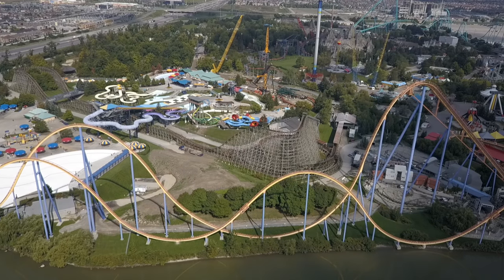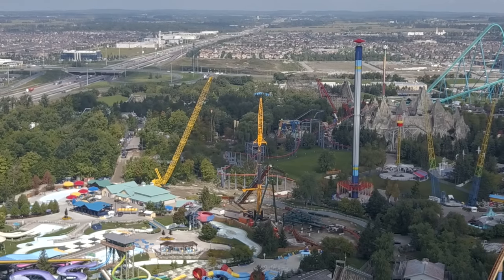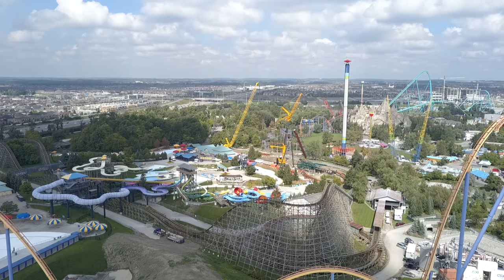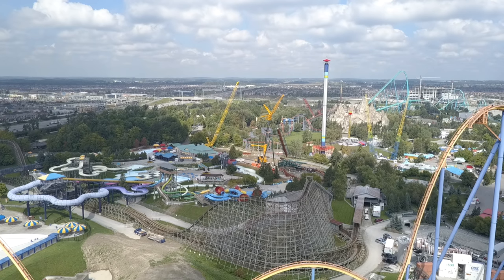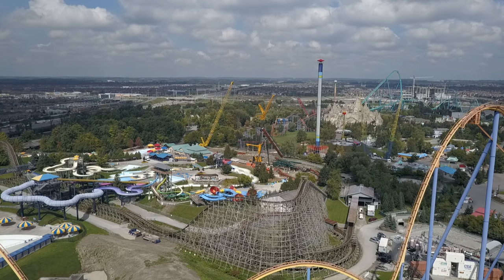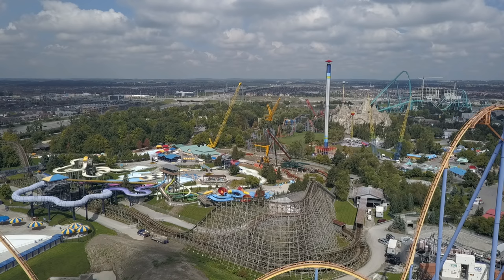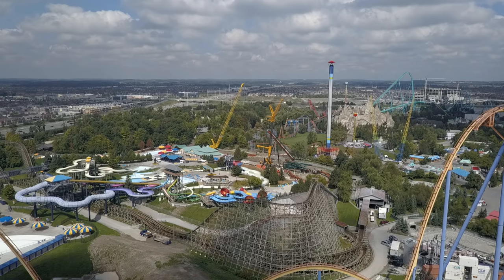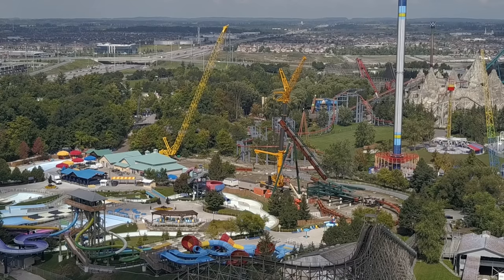Yukon Striker First Lift Hill Installed!